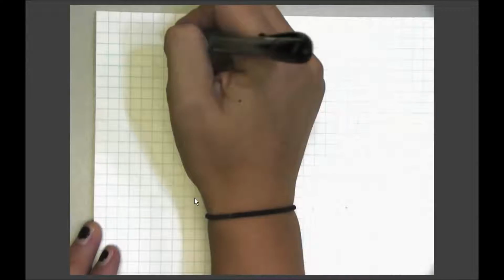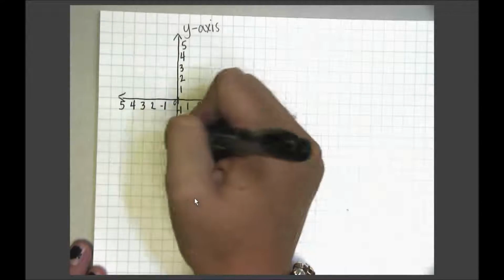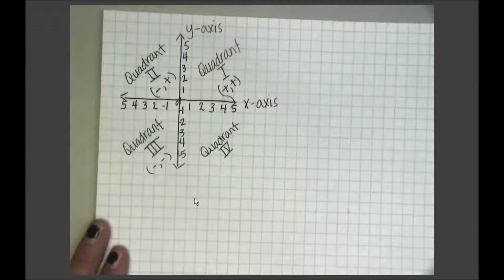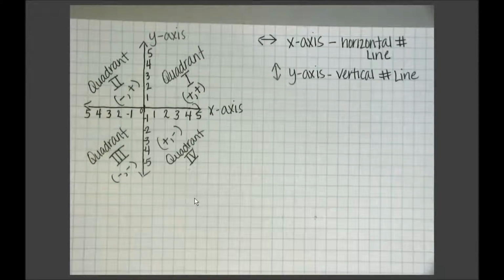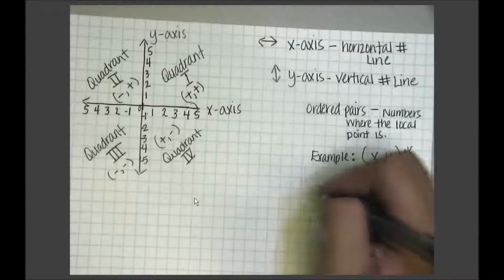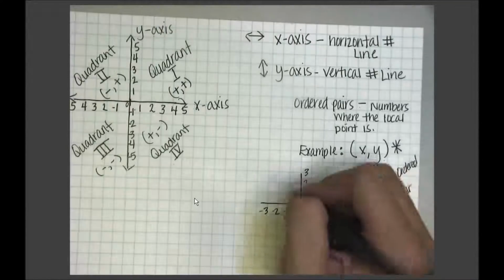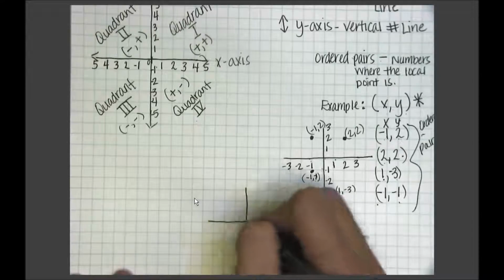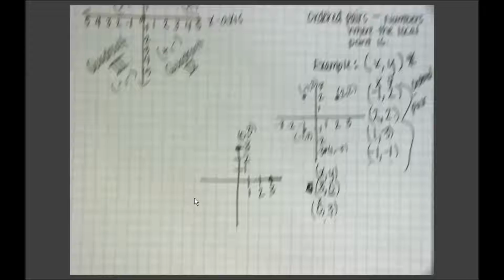CooridanatePlane avi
Coordinate Planes Grade 7